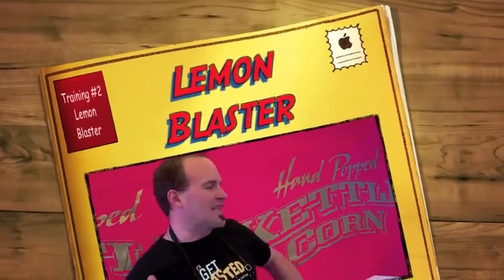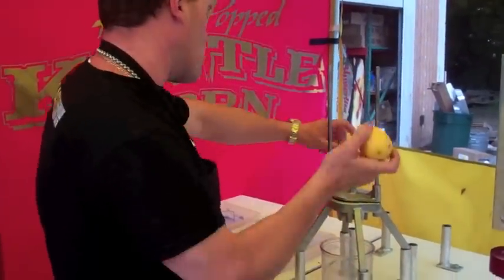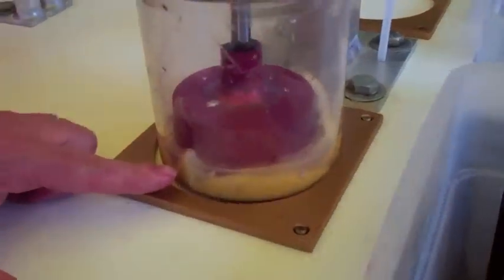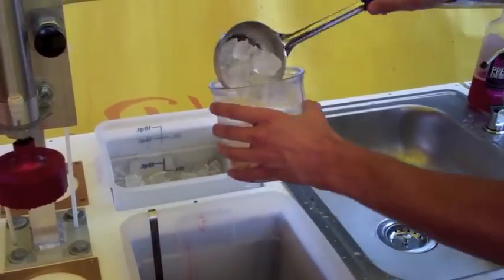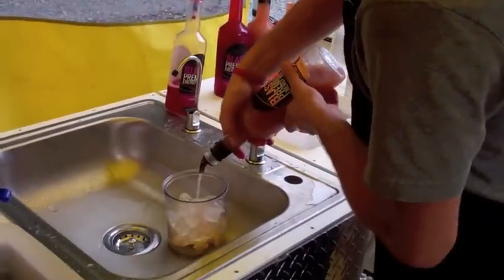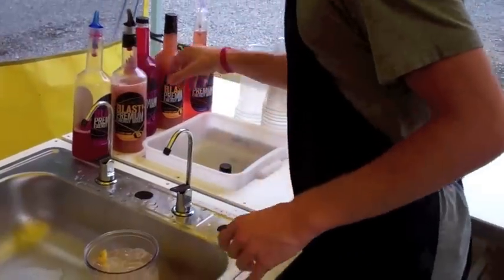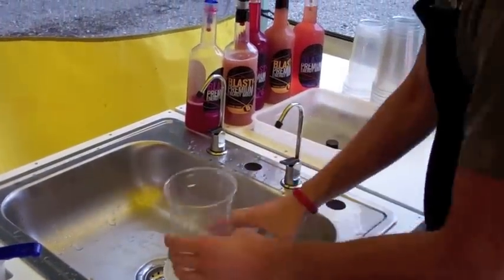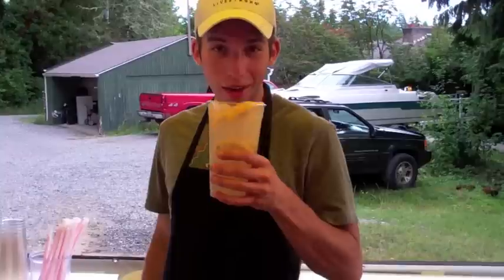Lemon Shaker Training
Lemon Shaker Training Lemon ade lemon blaster lemon aid